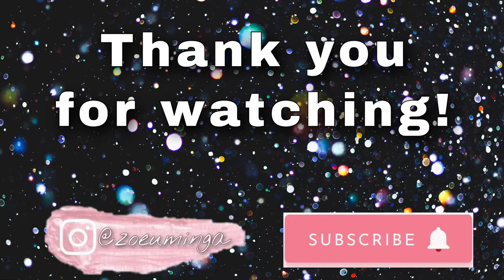WHAT'S INSIDE MY BAG 2020 | Zoe Cabrera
Hello lovies!!!

Camera used: 7+
Video editor: VideoLeap